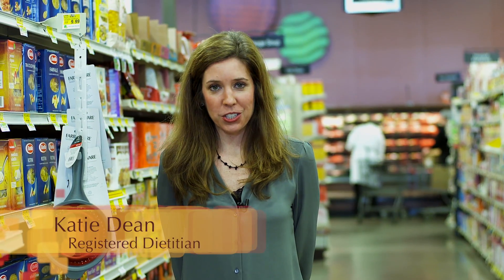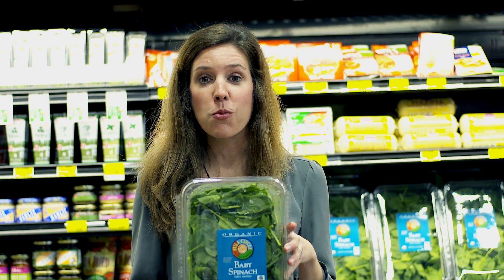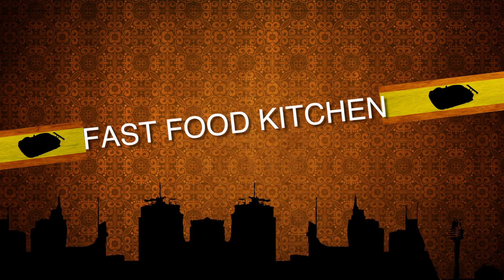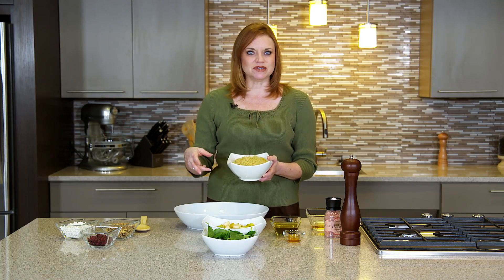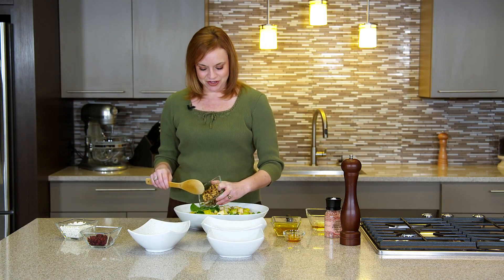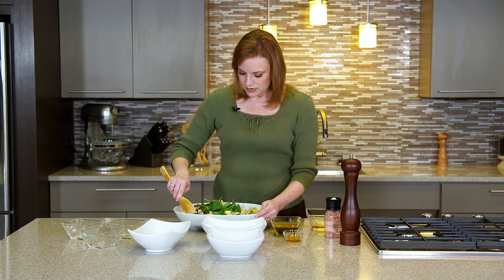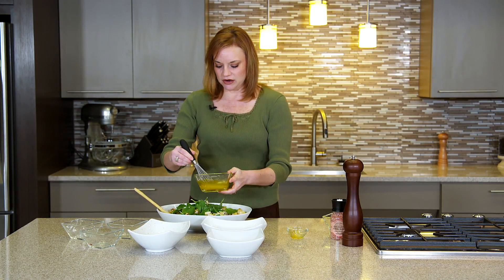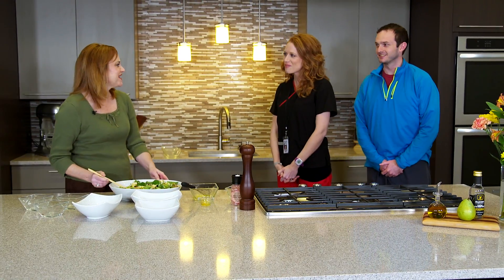Fast Food Cooking Segment 29